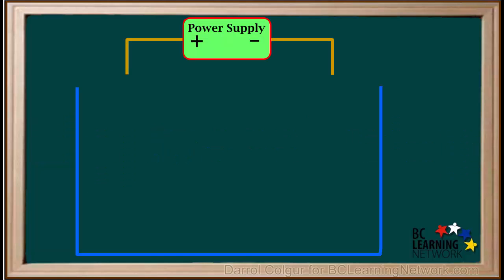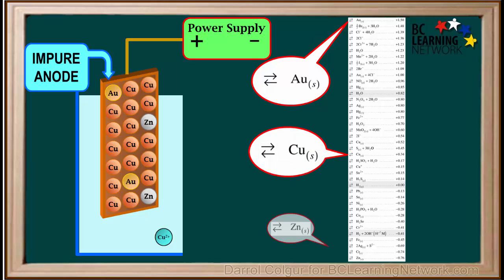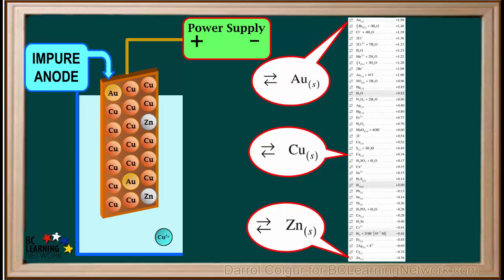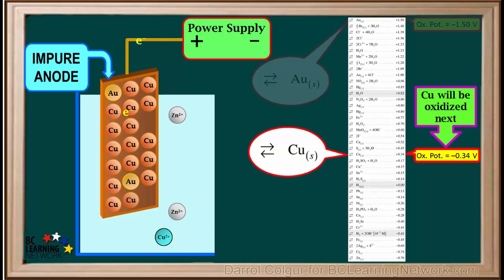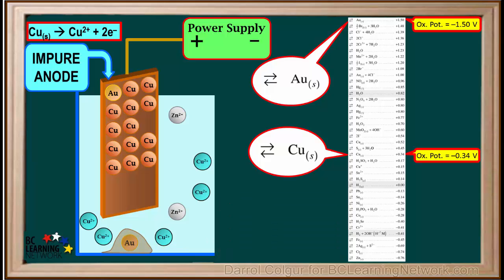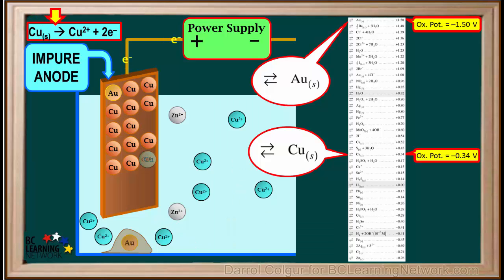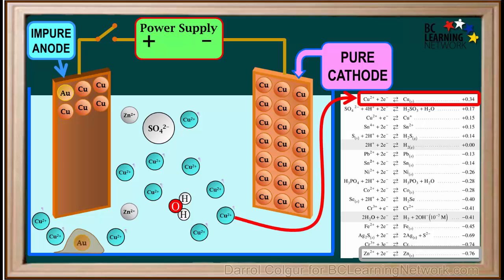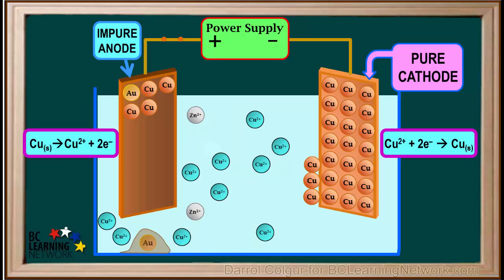WCLN - Electrorefining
The process of electrorefining using an impure copper anode and a pure copper cathode is explained using half-reactions and their relative positions on the standard reduction potential table.